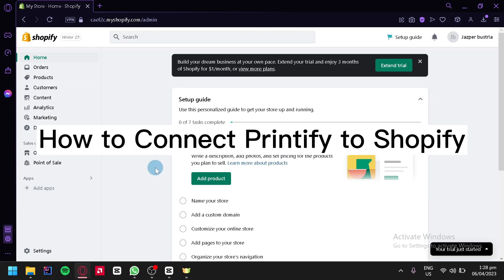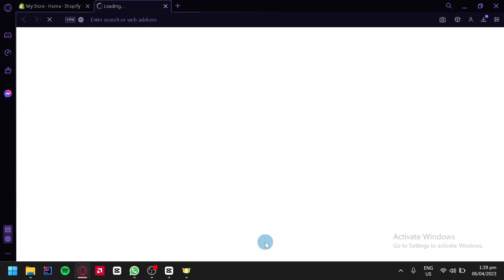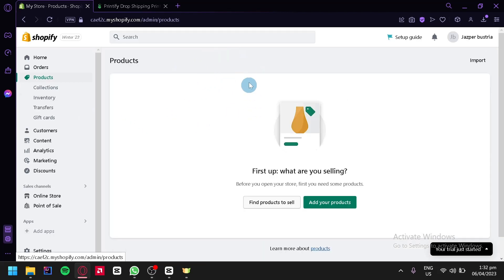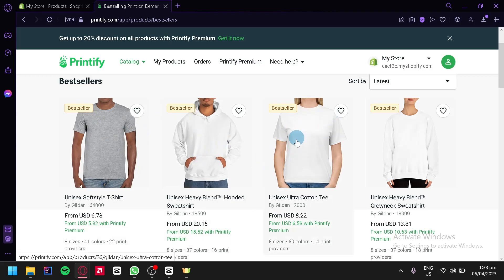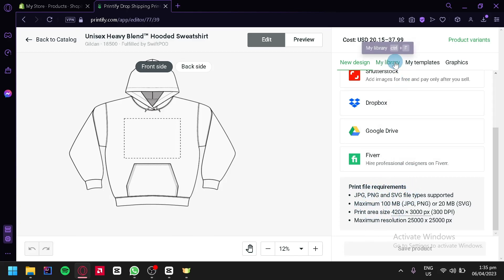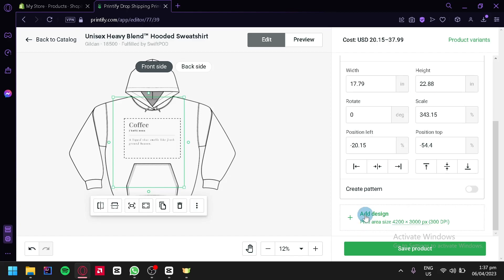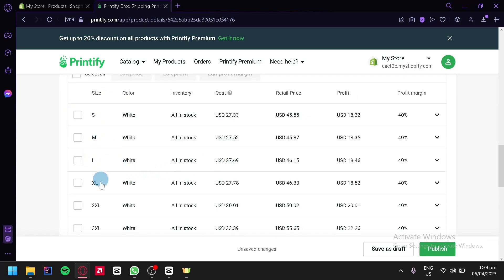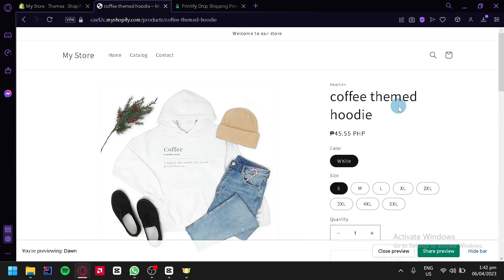How To Connect Printify To Shopify | Add Printify To Shopify (EASY)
Are you looking for an easy way to connect your Shopify store with Printify? In this video, I'm going to show you how to quickly and easily connect your Shopify store with Printify in just a few steps. Discover how you can save time and money by connecting your Shopify store with Printify and start selling custom products today!